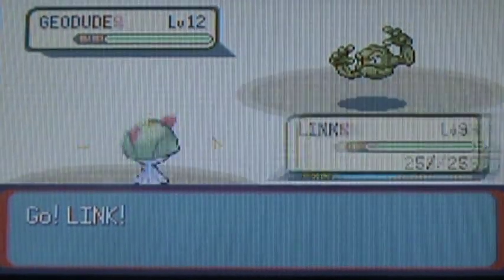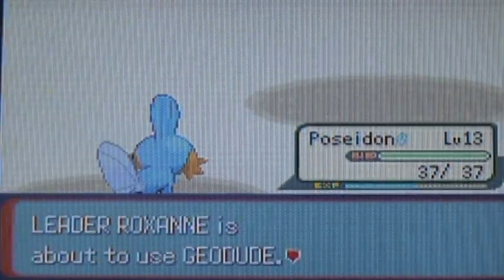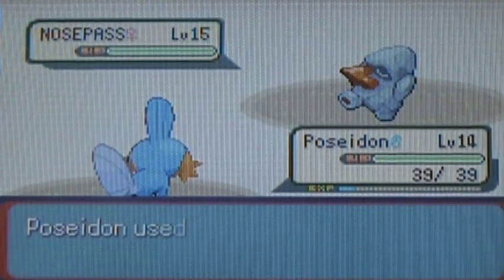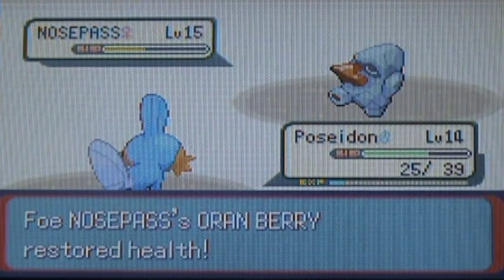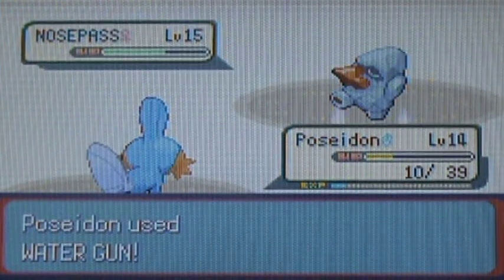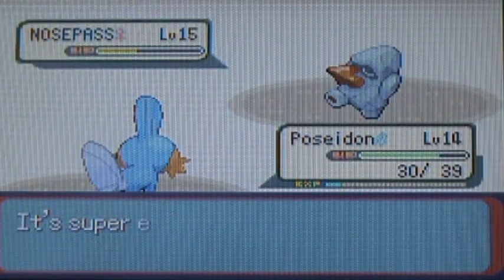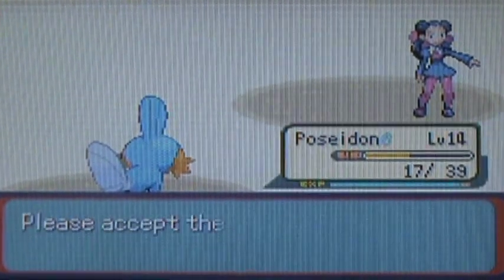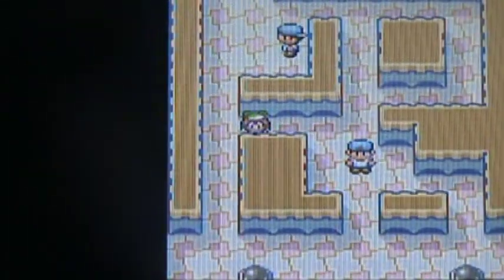Pokemon Emerald 11- Roxanne- The Master of Rocks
The first gym leader: She has Rock Types
Her Pokemon:
Geodude Lv 15 x2 (Rock Ground)
Tackle
Defense Curl
Rock Tomb
Rock Throw
She has 2 of them

Nosepass Lv 15 (Rock)
Block
Harden
Tackle
Rock Tomb
NOTE: Rock Tomb lowers your speed but is highly inacurate.
IF YOU ARE HAVING TROUBLE READ HERE!! vv

Rock is weak to water, grass,fighting,and steel.
If you chose Torchic evolve it so it learns Double kick as well as gains a fighting subtype, its still weak to rock but is helpful. Or you can go in the Petalburg Woods and catch a Shroomish.